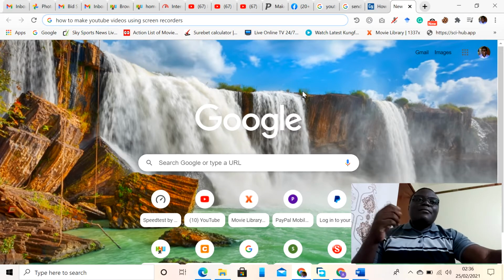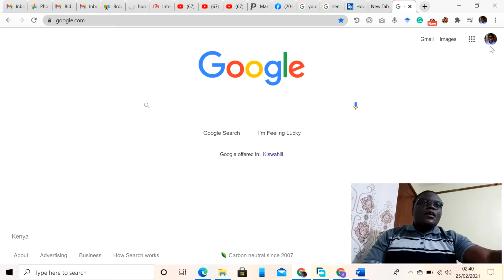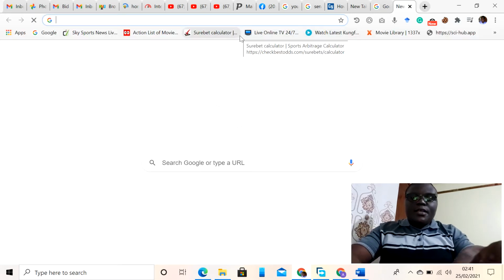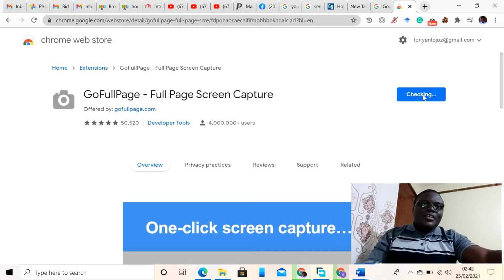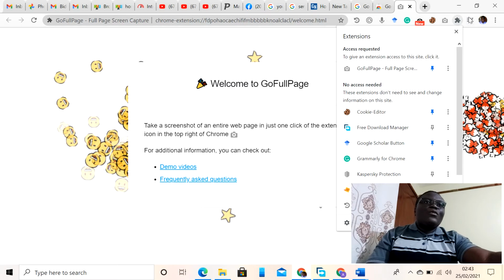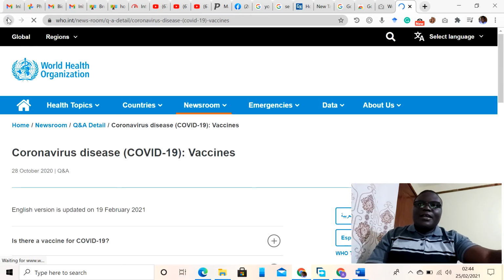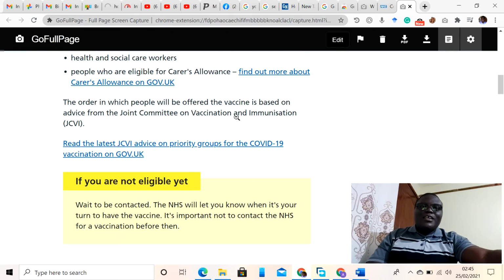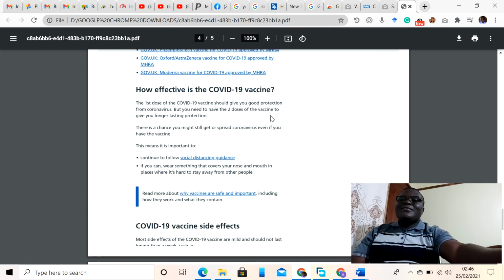How to Save a Full Web Page for Future Offline Access Using the Full Page Screen Capture 2021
This tutorial shows you how to save a full page with all information for later offline access on your laptop or desktop. Saved webpages can later be accessed or used on devices that do not have internet access.